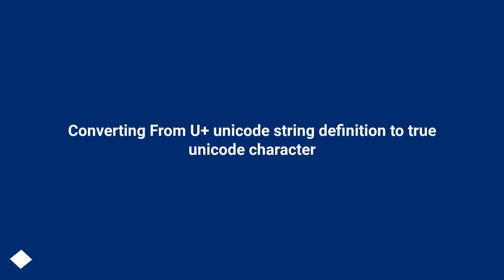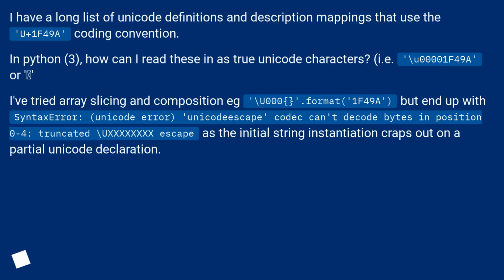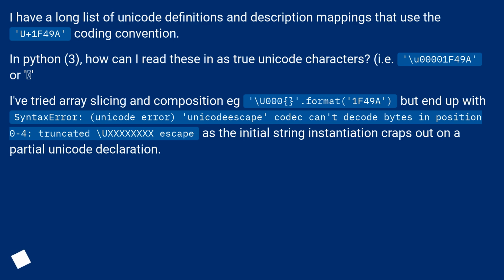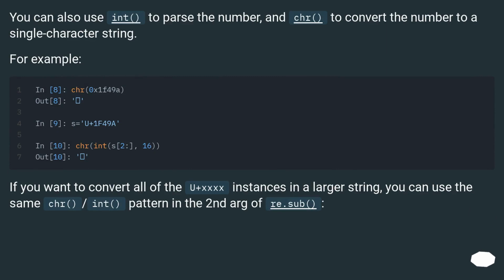Converting From U+ unicode string definition to true unicode character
Chapters
00:00 Question
00:57 Accepted answer (Score 12)
01:36 Thank you